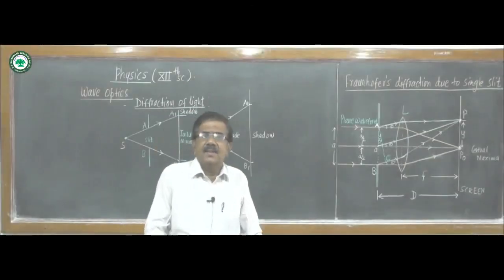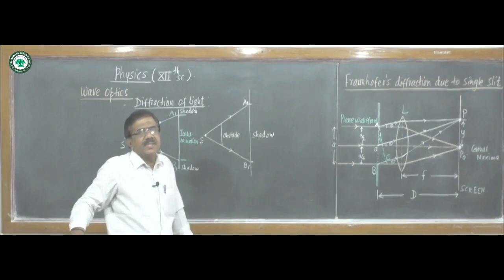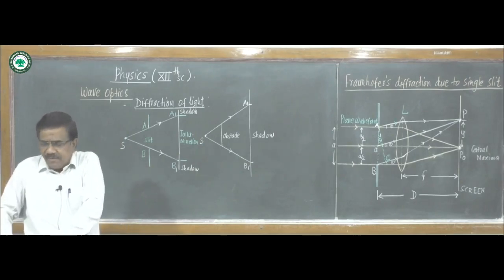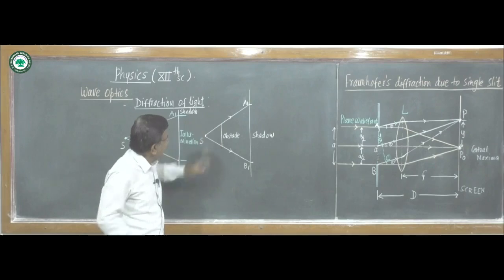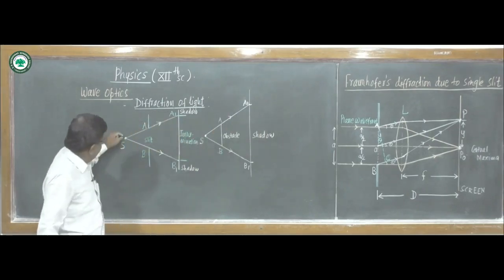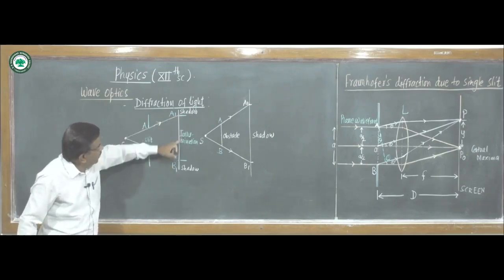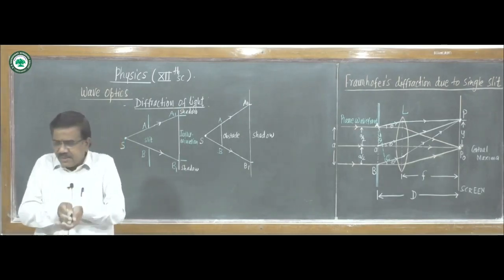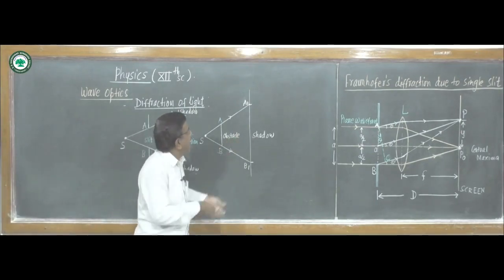XII-Sci. (Physics-II) || Topic: Wave Optics || By Prof. Gorane A. C.